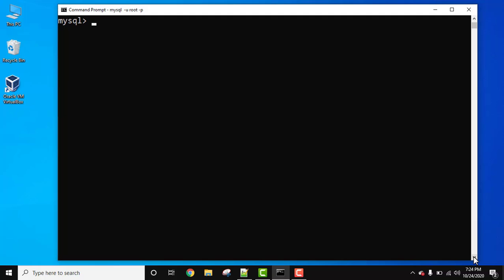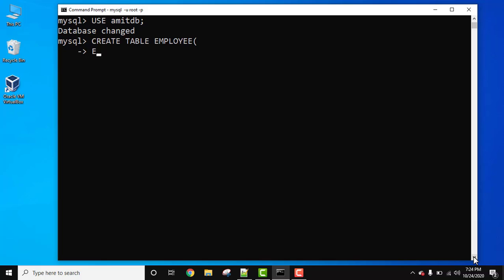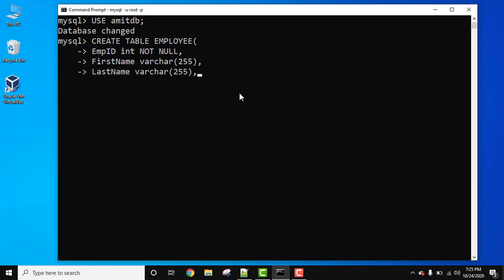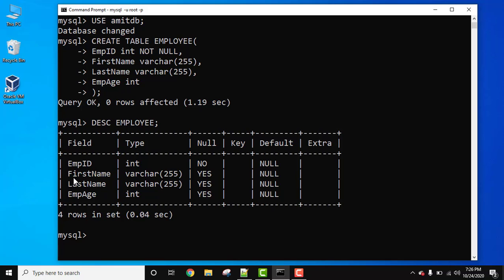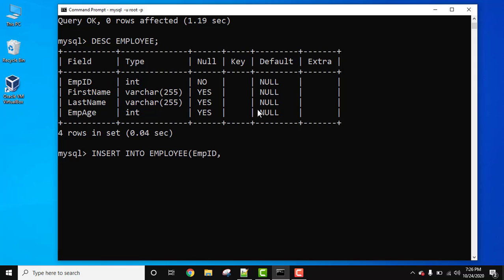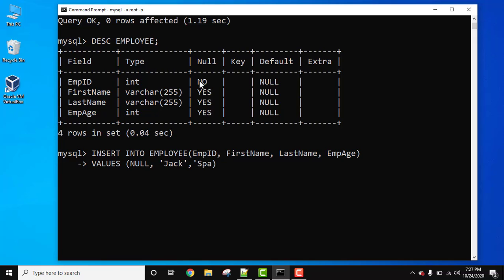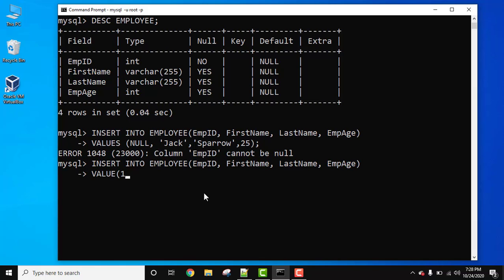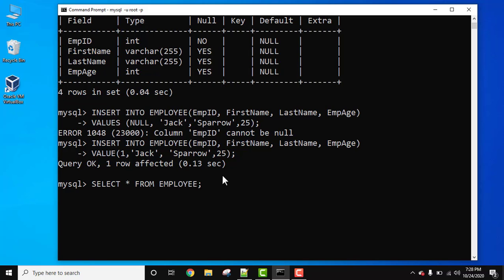NOT NULL constraint in MySQL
Learn how to work with the NOT NULL Constraint in MySQL, to enforce a column to have values i.e. not null. Remember, since columns can have NULL by default, to enforce a column to NOT accept values, we use the NOT NULL constraint.